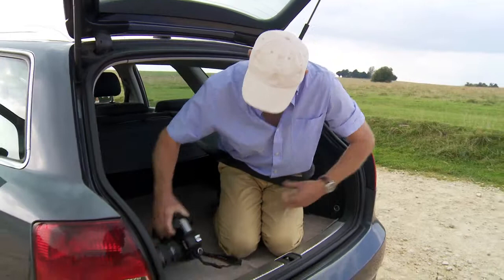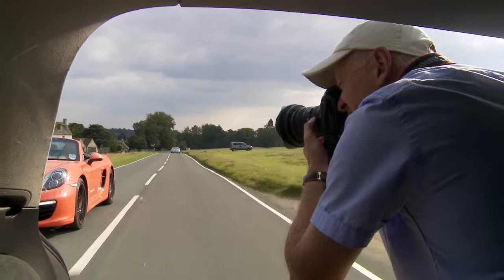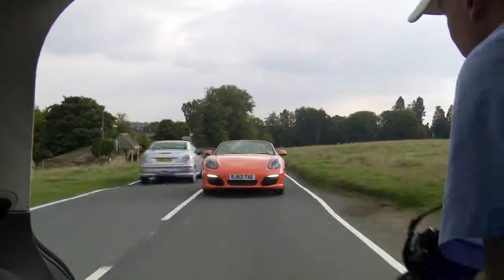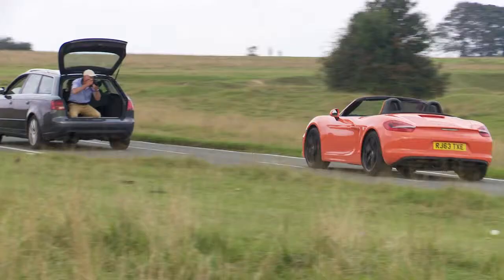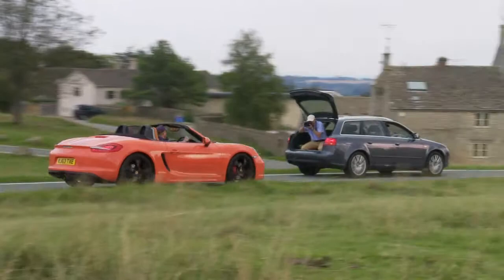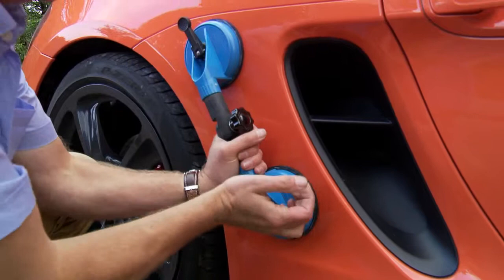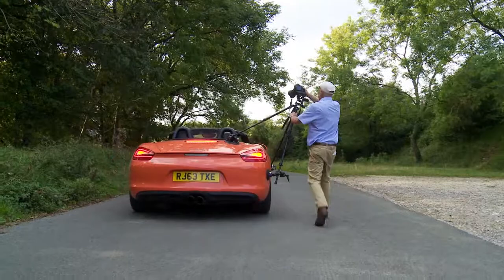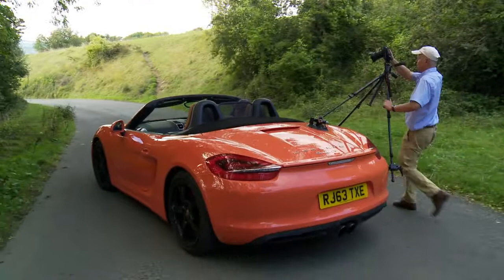How to Photograph Cars Action 2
Extended video demonstrating car action photography techniques in the series How to Photograph cars the featuring Porsche Boxster S